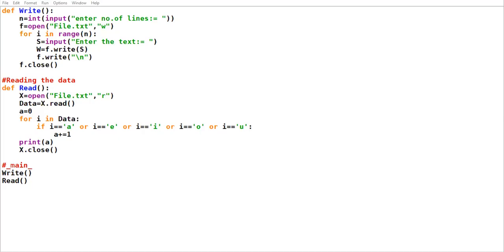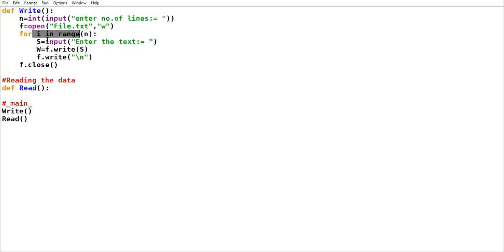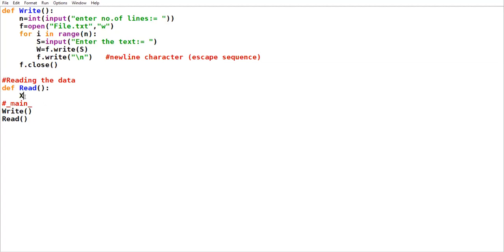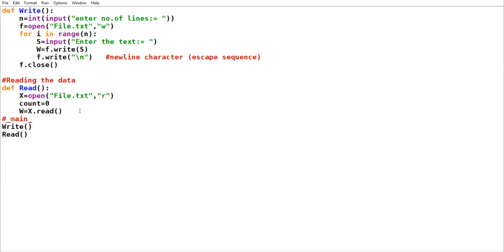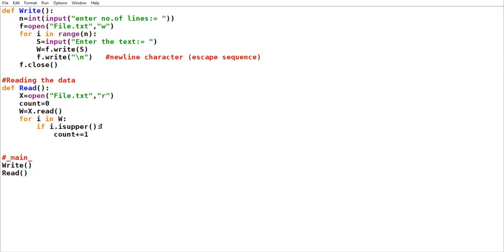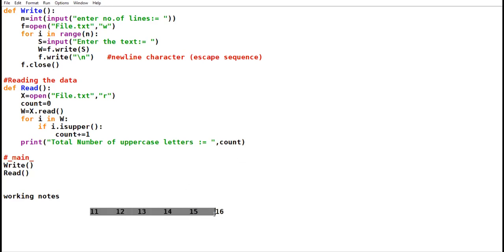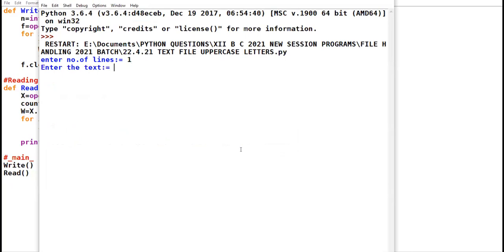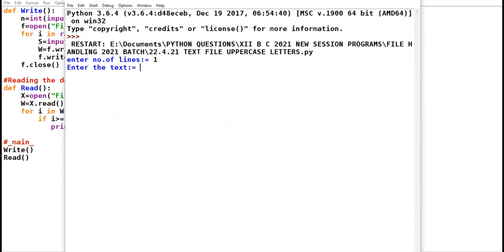22 4 21 XII B C COMP SCIENCE